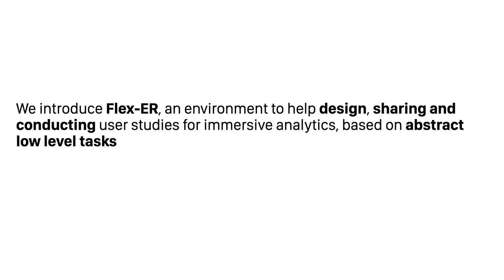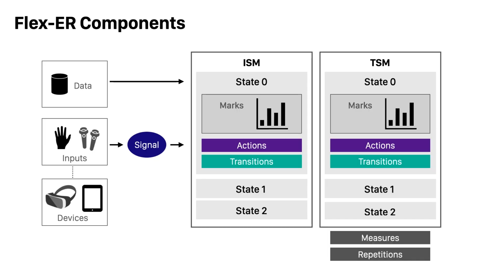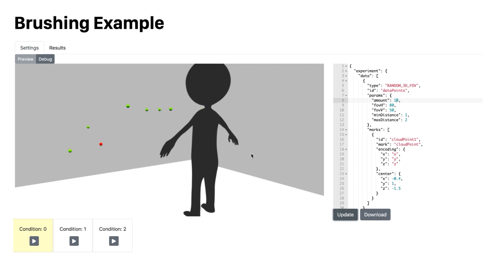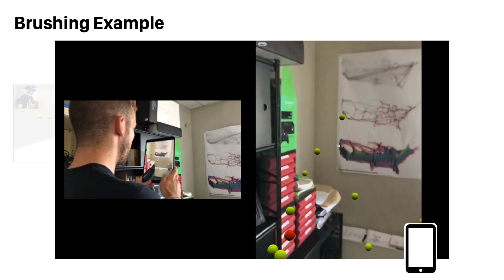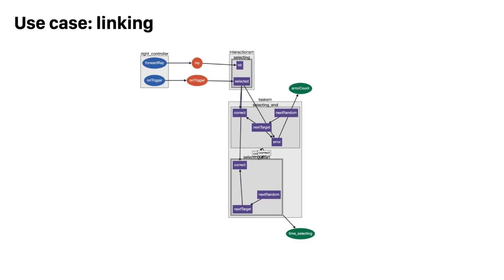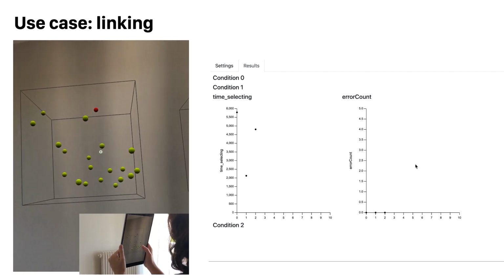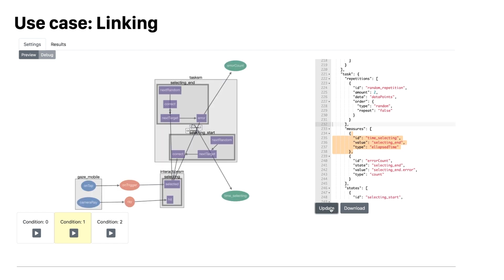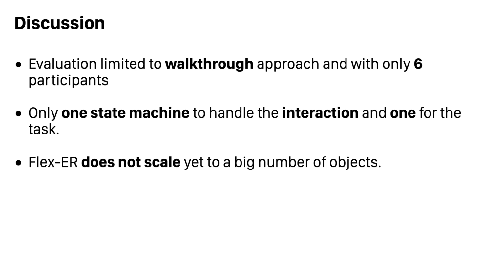Flex-ER: A Platform to Evaluate Interaction Techniques for Immersive Visualizations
Session 2

Paper 1
Presenter: María Jesús Lobo